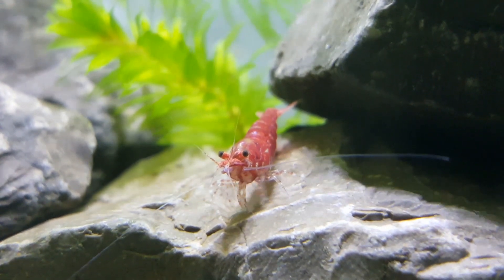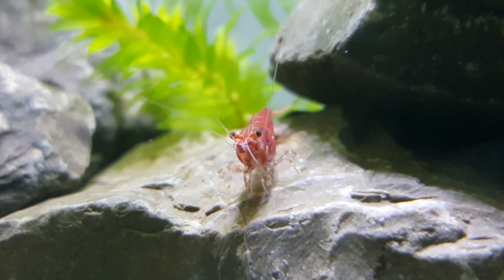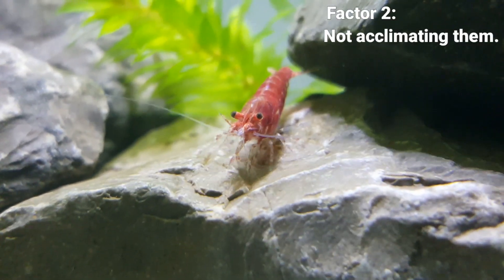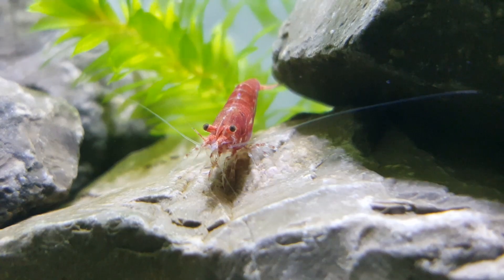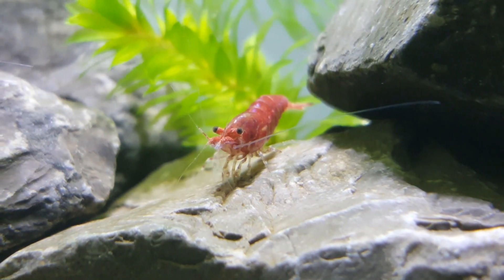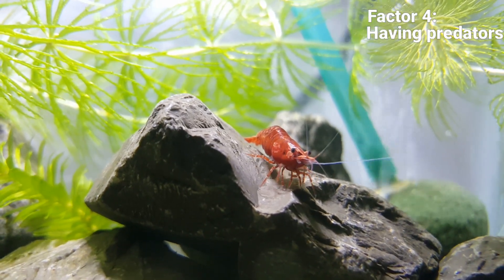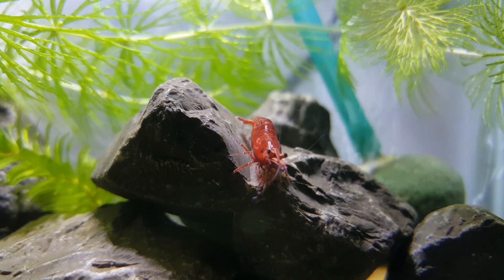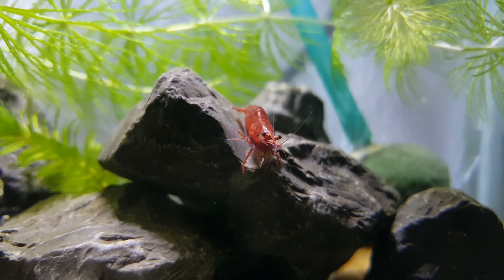5 most common reasons why shrimps die.